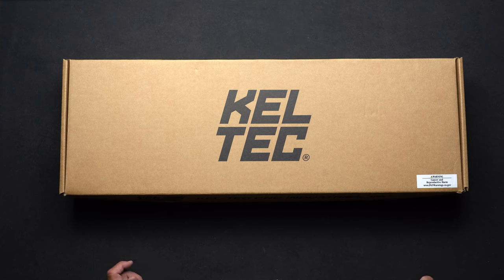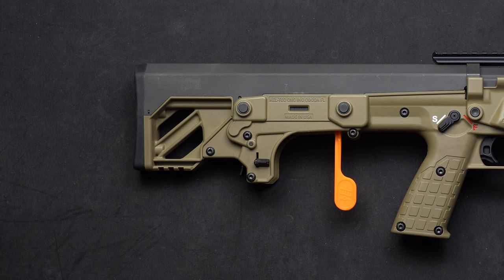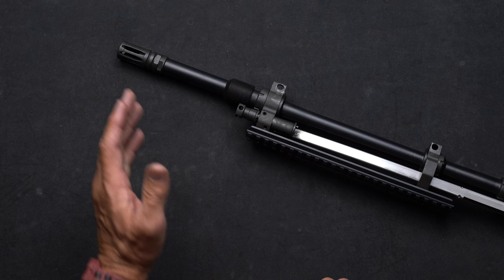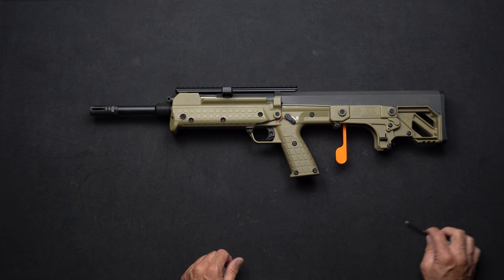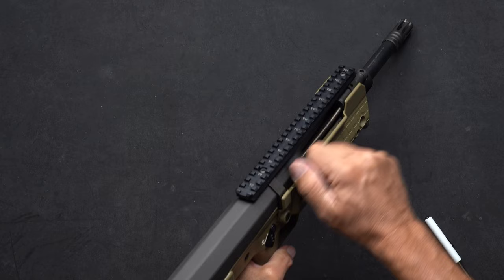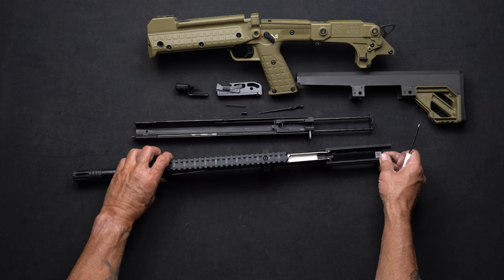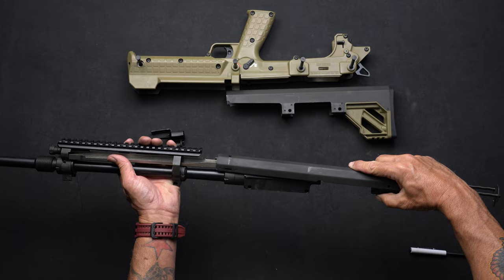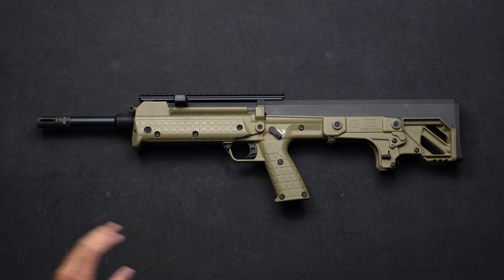RFB Quick Start Guide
This is an unboxing and quick tutorial to get you started with the basics of your new RFB.